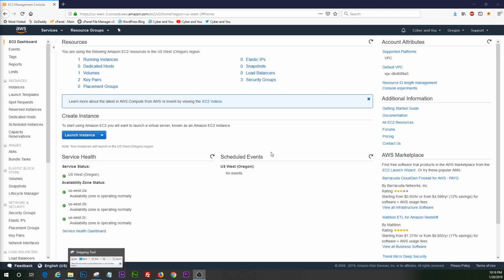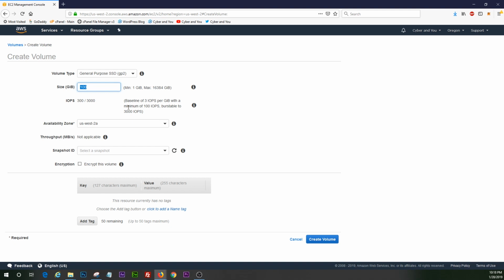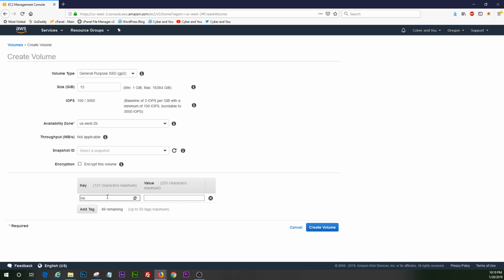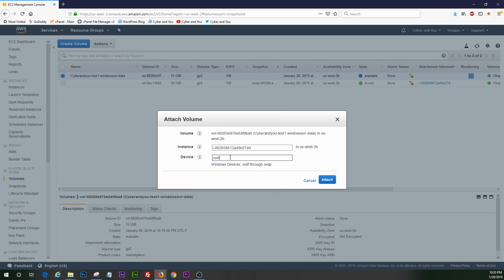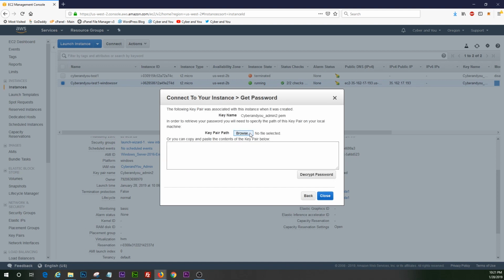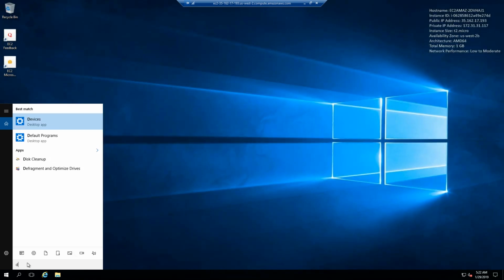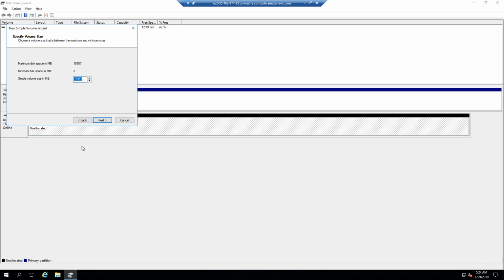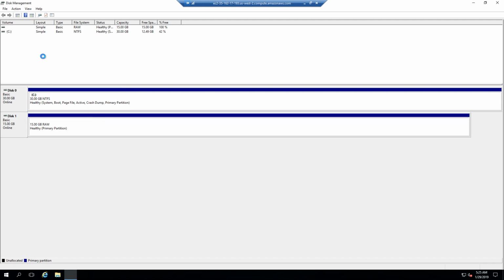AWS - Attaching EBS to Existing Windows Server Instance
A thorough guide on creating an EBS volume, attaching it and then configuring it within the Windows Server environment.

What is EBS? Click the link!

Amazon EBS volume types